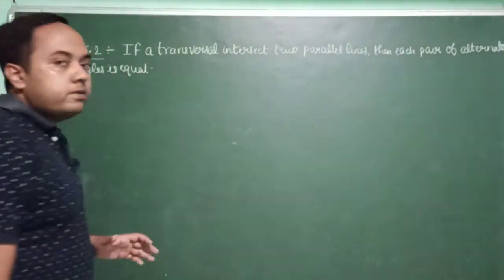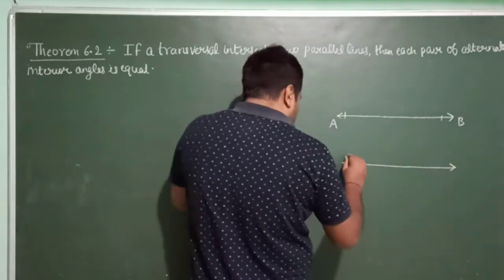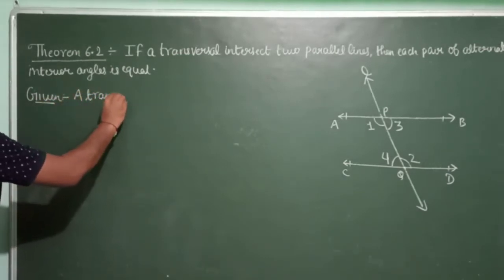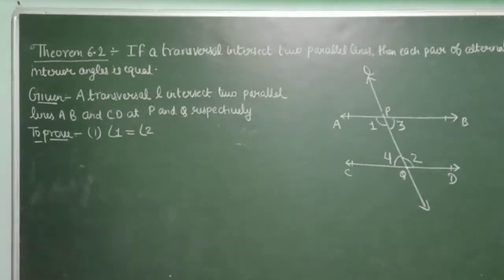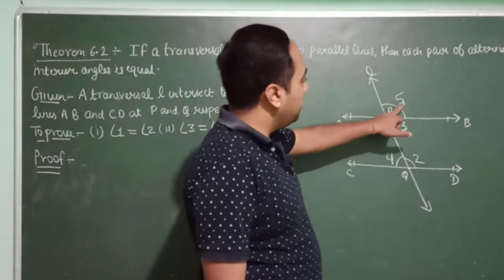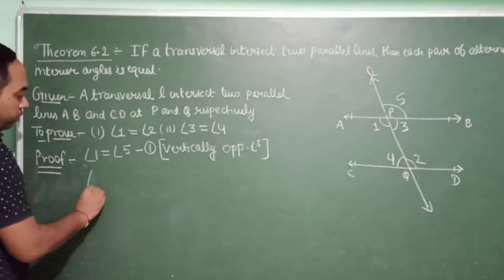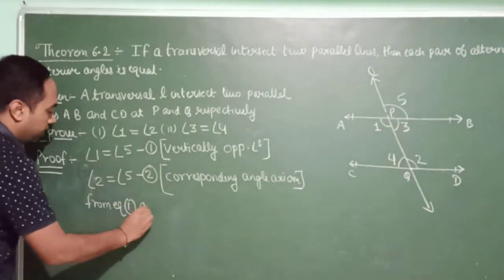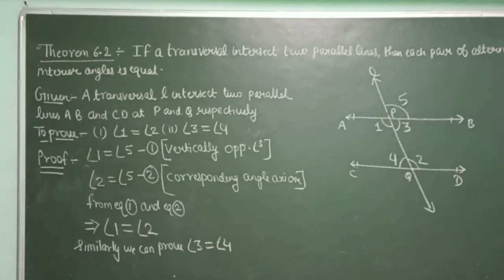class 9 maths chapter 6 lines and angles theorem 6.2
If a transversal intersect two parallel lines then each pair of alternate interior angles is equal.